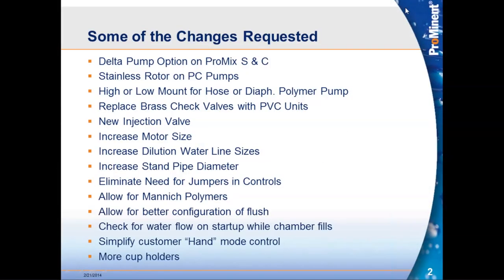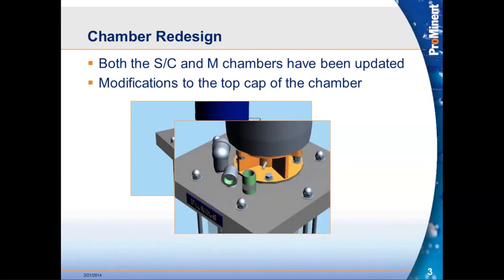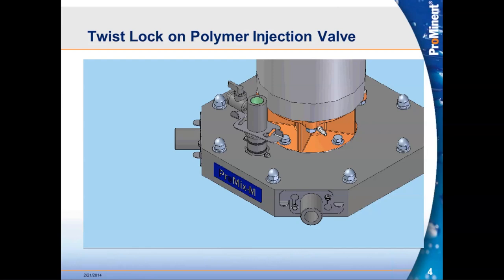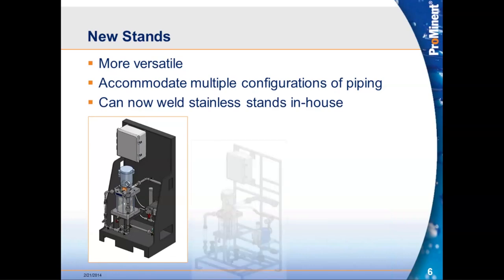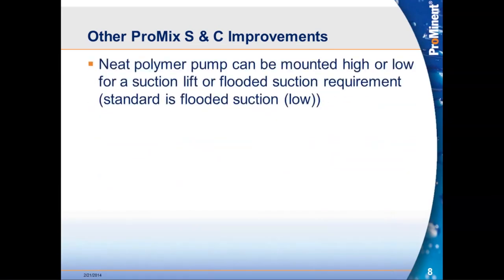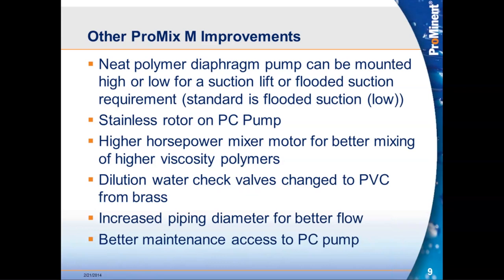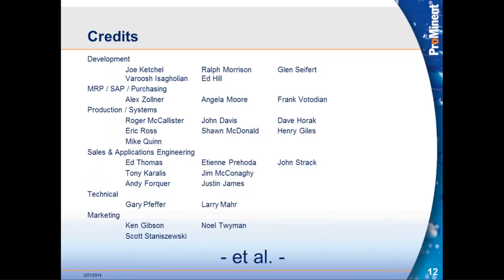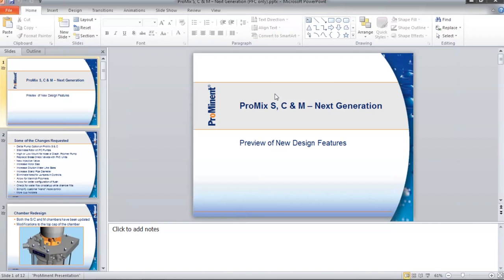ProMix S, C and M Next Generation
ProMinent's ProMix S, C and M have been upgraded to the Next Generation!  This webinar illustrates our redesigned chamber, new stands, updated polymer injection valve, controls improvements and more.